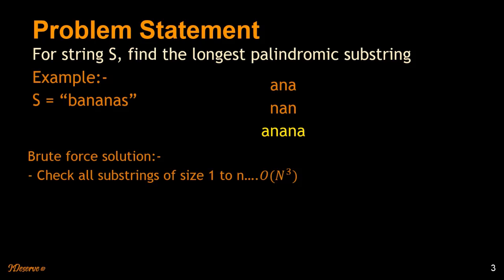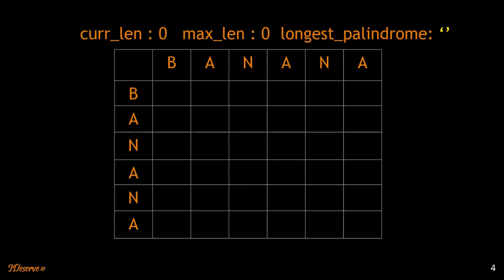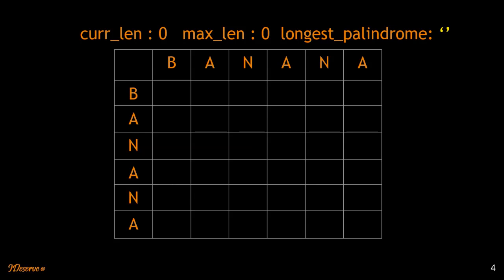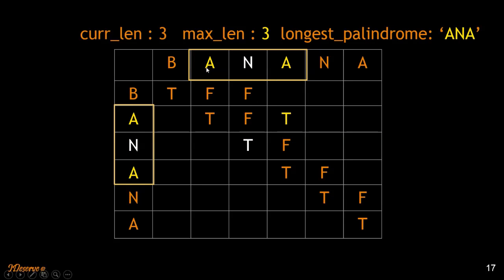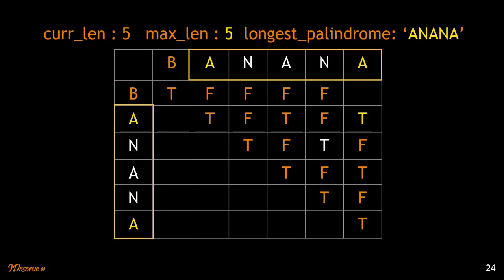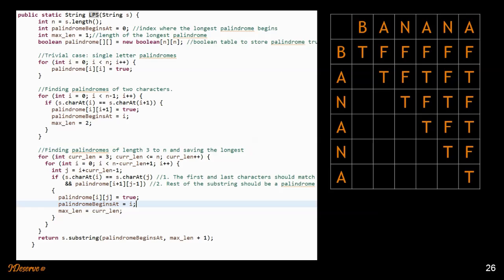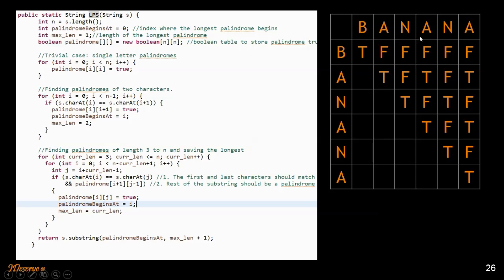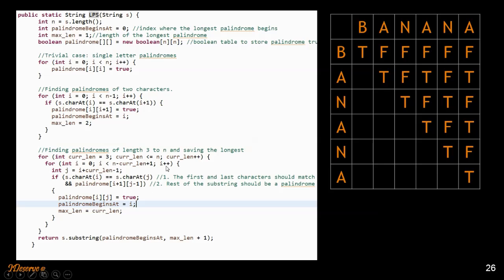Programming Interview Question: Longest Palindromic Substring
Problem:

Given a string S, find the longest palindromic substring of S.

For e.g.:
S = "bananas"
LPS = "anana"

Longest Palindromic Substring Algorithm is explained in this video with example and visualizations.